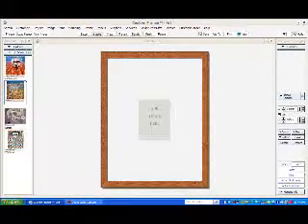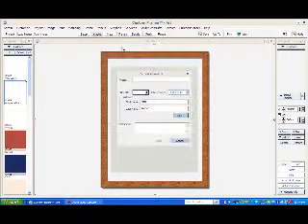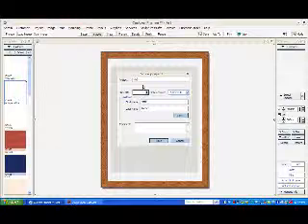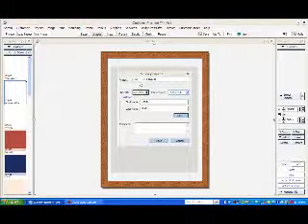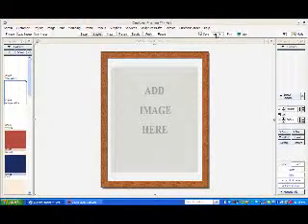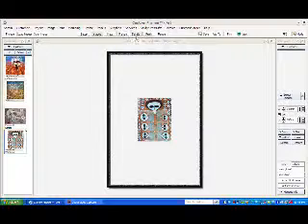Fixed_Frames.wmv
Custom Art Framer is sophisticated yet simple to use pricing and visualisation software for the custom picture framing, photography and art industries. It will help reinforce your design choices, and give your customers a greater sense of how their work will look once framed. Custom Art Framer is available for use throughout Australia and New Zealand.
for the USA, Canada and all other countries.